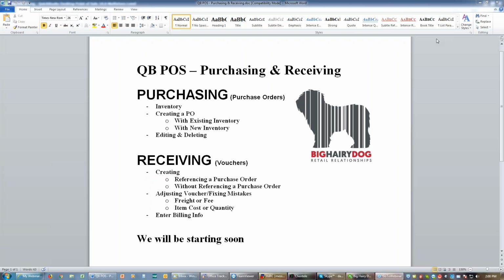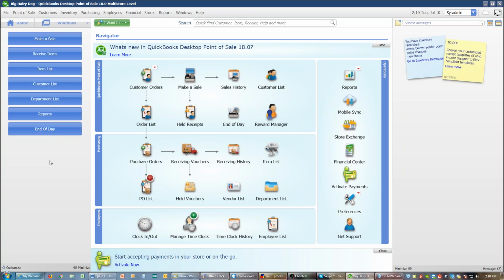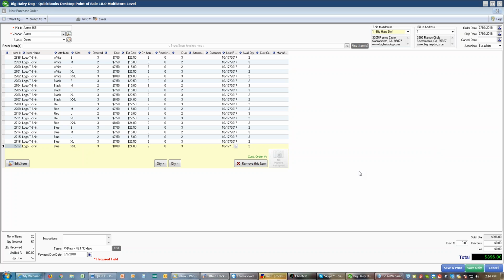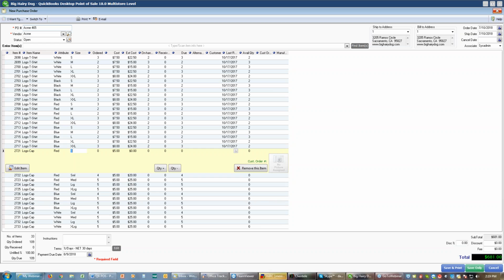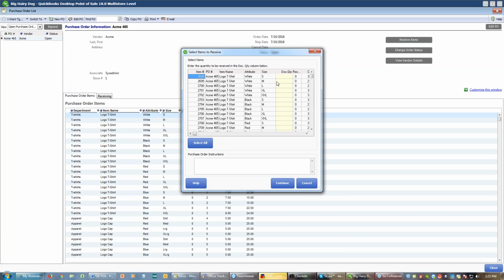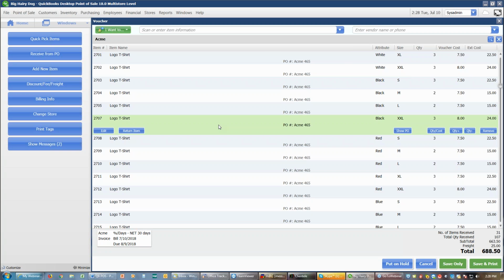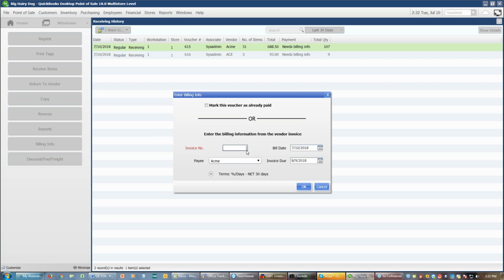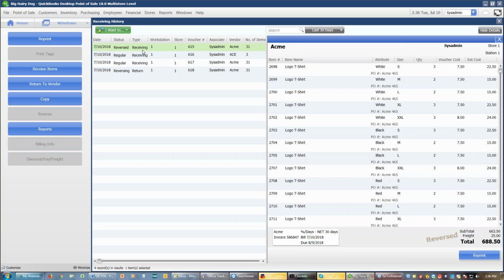QBPOS Purchasing Receiving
This webinar will cover all aspects of Purchasing and Receiving in QB POS